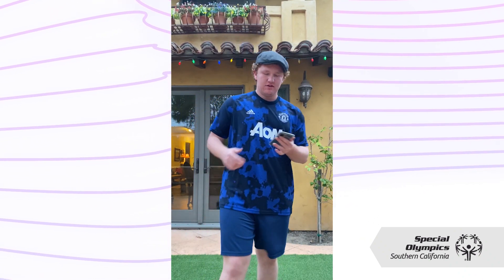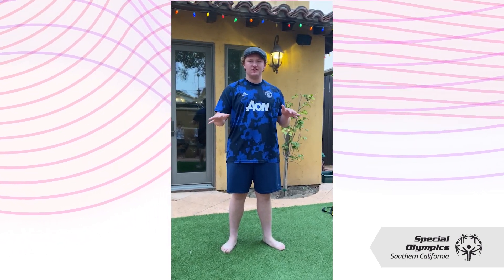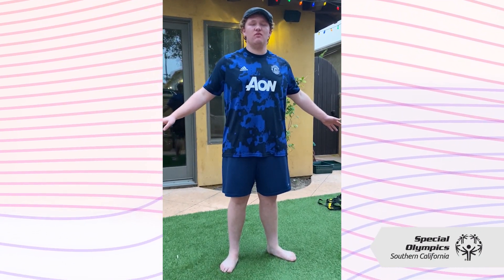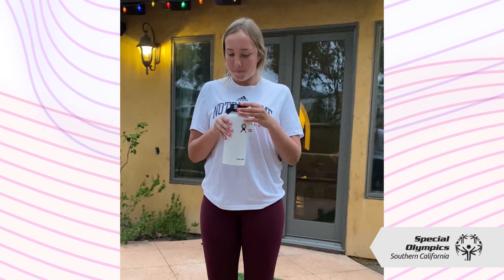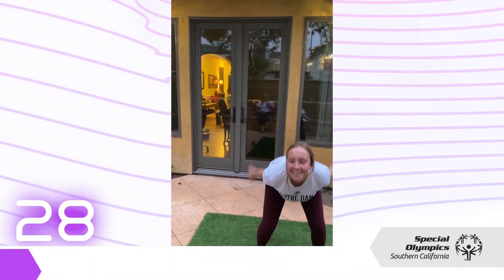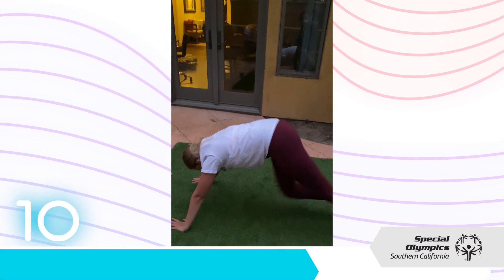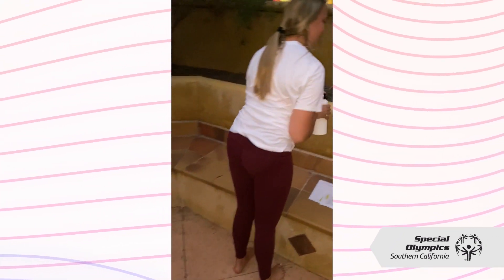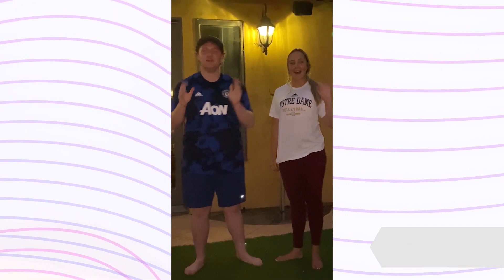Session 3: Week 4 Day 2 - Workout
Summer Session: June 8 to August 28. Part of the Special Olympics Southern California Healthy Lifestyle Challenge.

 **Please observe current recommended health safety measures. Be sure you are adhering to your local health guidelines